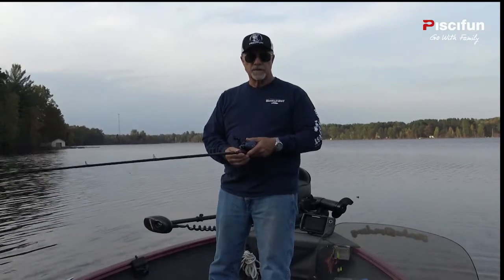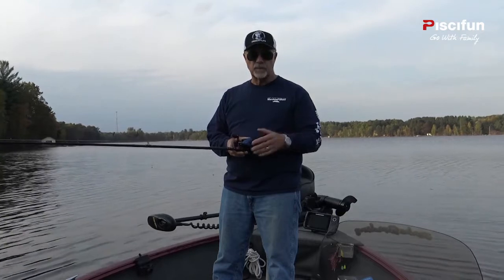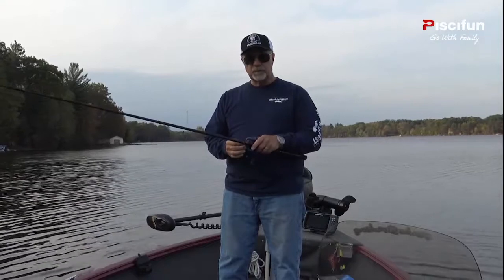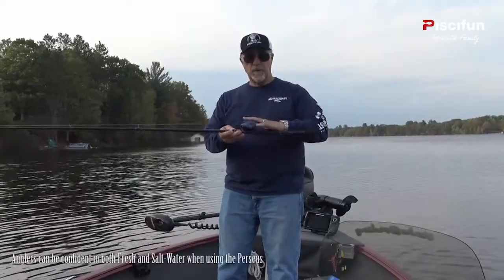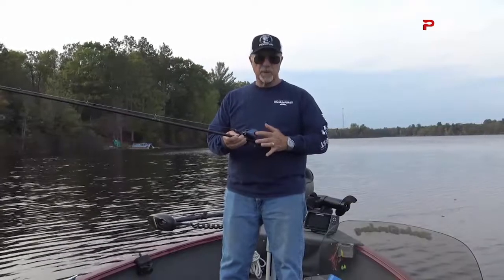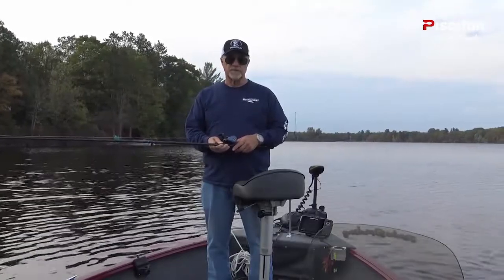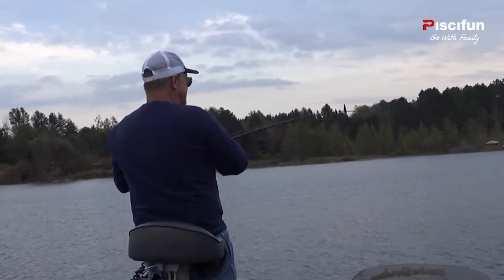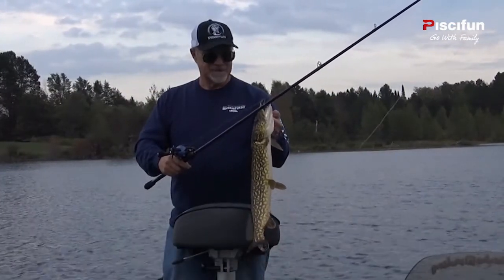NEW Piscifun Perseus Baitcasting Reel Review and Demenstration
The Perseus is now available on :Amazon

The Perseus baitcasting reel features a 6.3:1 gear ratio and 18.5 Lbs drag power which  is perfect for swimjigs, spinnerbaits, Carolina rigging and Texas rigging. The Perseus uses Magenetic brake and centrifugal brake system makes casting smooth and effortless.
Perseus Baitcasting Reels specifications:

    Brake System: Centrifugal & Magnetic Brakes
    Max Drag: 18.5LBs
    Gear Ratio: 6.3:1
    Retrieve Per Turn: 26.8in
    Ball Bearings: 5+1 Shield bearings
    Braid Capacity: 30lb/120yd
    Reel Weight: 8oz
 POWERFUL - Precise brass gears paired with 3 Premium carbon fiber drag washers provide an ultra-strong 18.5LBs drag system with power to handle the big ones that you are after
EXTRAORDINARY FEEL - Dynamic 6-pin Centrifugal brake plus Magnetic brake provide the anglers with on-the-fly tournament ready adjustments. 4.33 inch extended aluminum crank handle gives the anglers the leverage and power needed to pull the biggest fish out of the thickest cover
ANTI-CORROSION - Corrosion Resistant Premium gears and superior quality 5+1 shield stainless steel bearings to ensure the smoothness of this baitcaster. Anglers can be confident in both Fresh and Salt-Water when using Perseus baitcasting reels
SMOOTH & DURABLE - 6.3:1 gear ratio with reinforced CNC machined brass gear ensures the baitcast reel a strong drag system and durability. The smooth and powerful retrieve offers ultimate fishing performance. Perfect for swimjigs, spinnerbaits, Carolina rigging and Texas rigging etc
UNPARALLELED - Unique screwed oil hole in the side-plate helps you quickly and efficiently lubricate in order to lengthen reel life and maximize performance. Novice and Pro anglers alike will benefit from this easy method, no more lost or broken parts for basic maintenance.
Piscifun--Go with Family